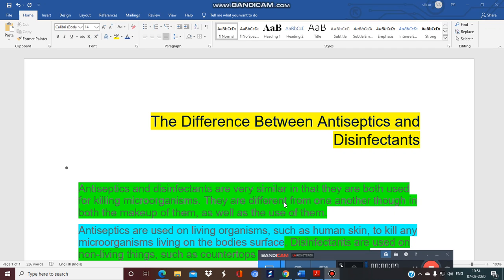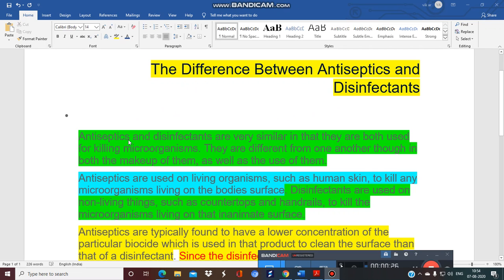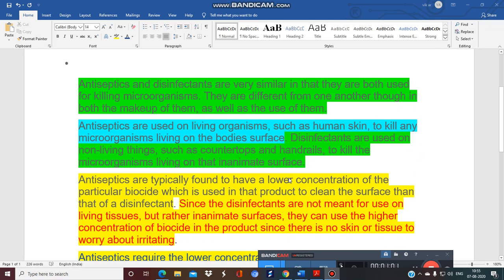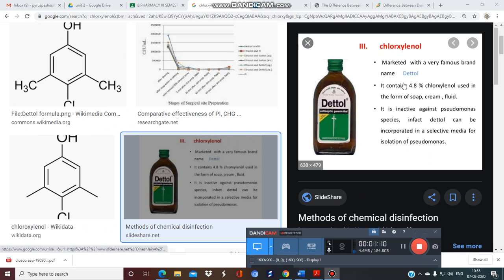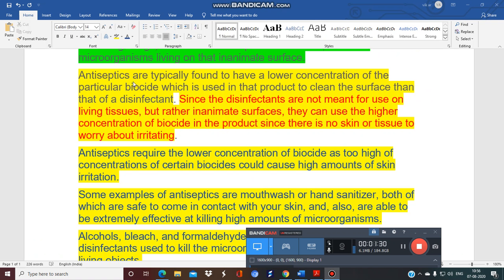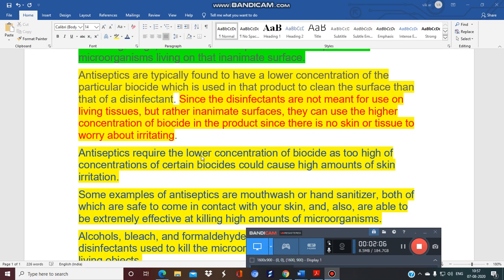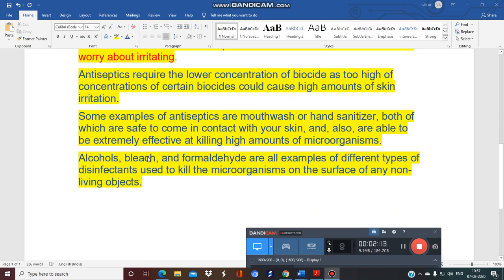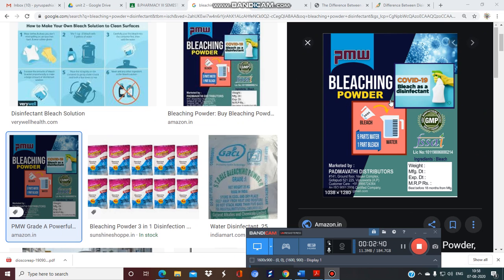Antiseptic and disinfectant difference